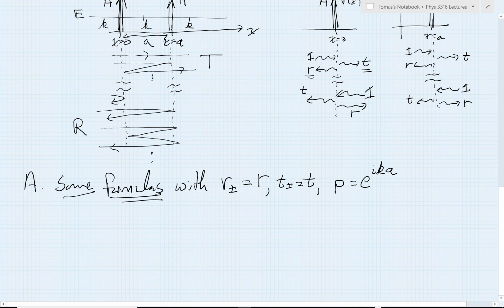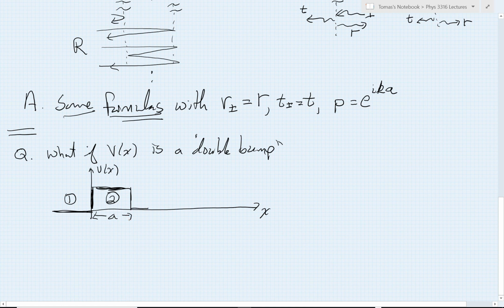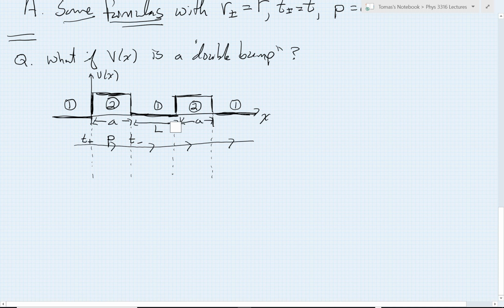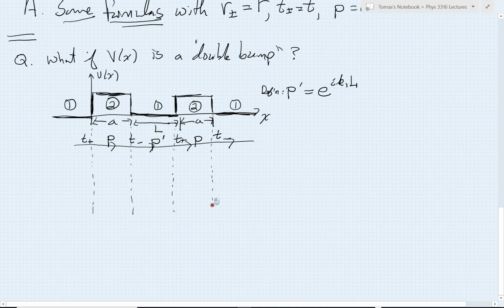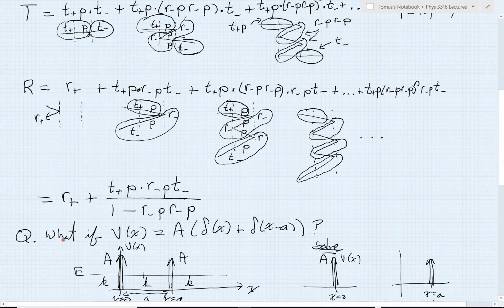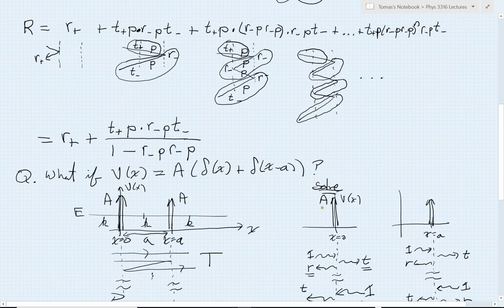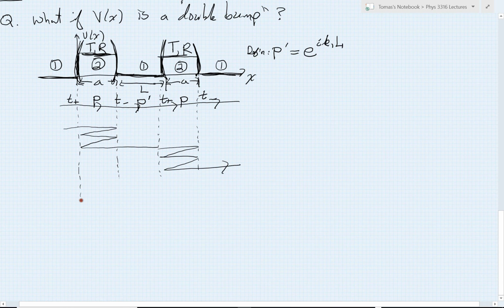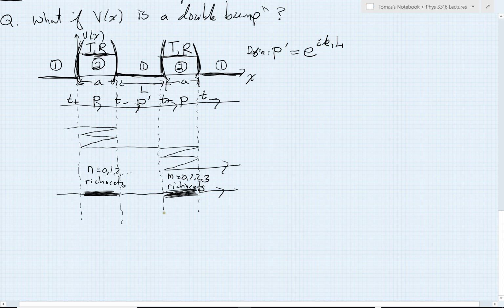L42.4a Renormalization [join with next]